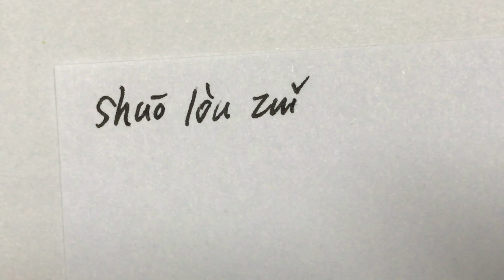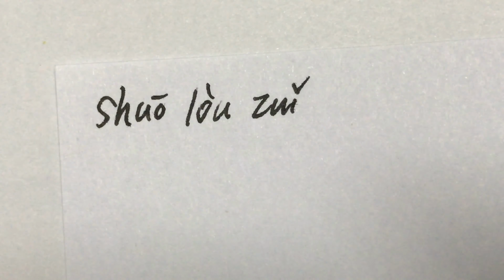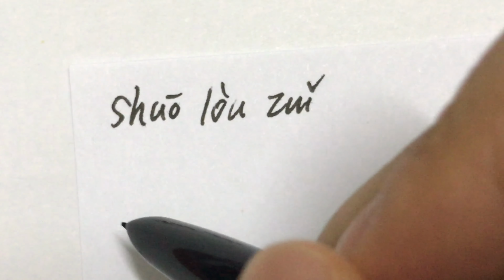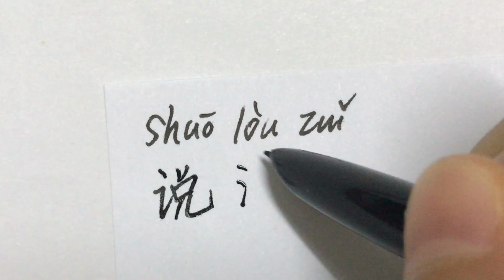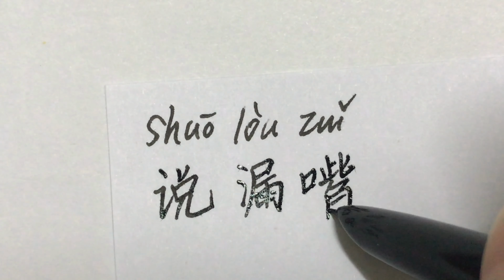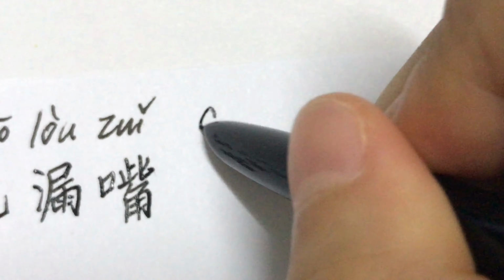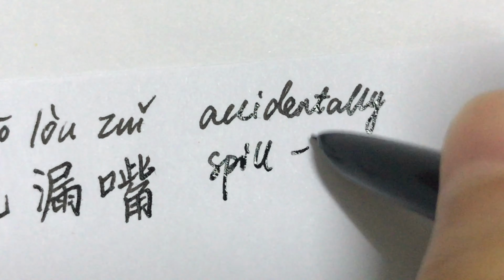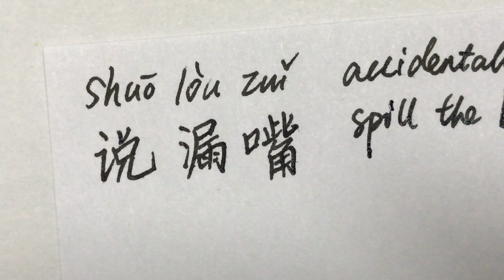Remember, don't spill the beans | 说漏嘴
“说漏嘴”shuō lòu zuǐ, accidentally spill the beans, someone reveals something that was meant to be a secret.

我说的可全都是秘密，从没对别人说过，记住，千万别说漏了嘴。
What I've said are secrets. I've never told other people. Remember, don't spill the beans.